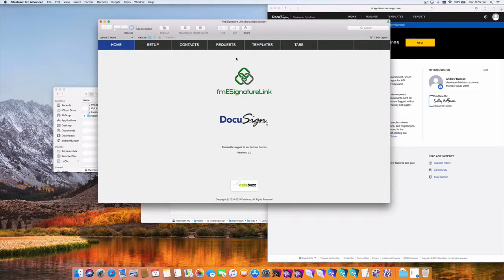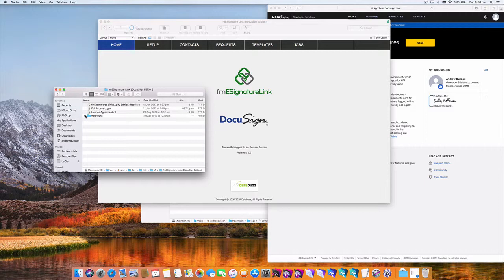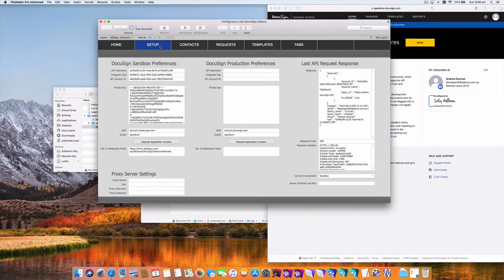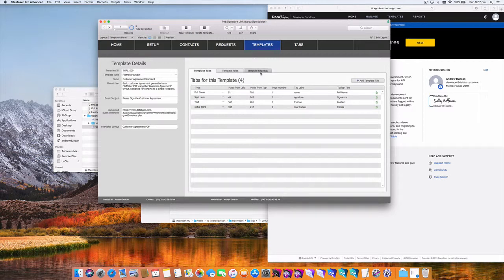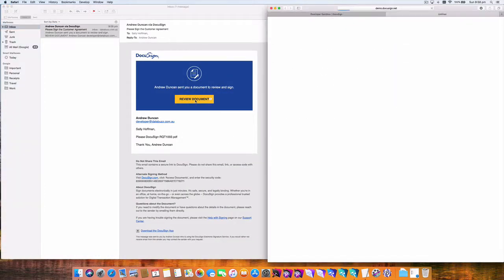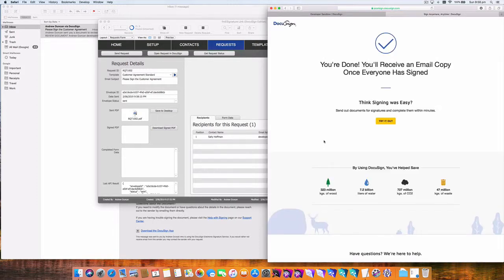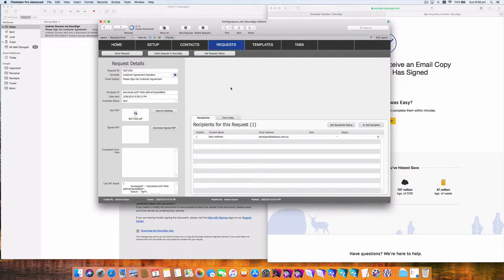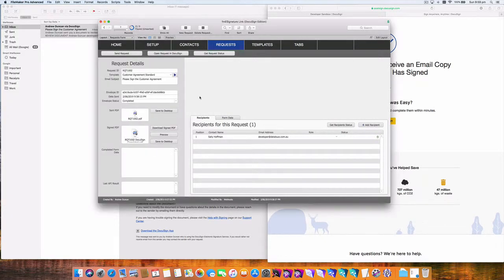Webhook Notifications for Completed Documents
Demonstrates how to setup fmESignature Link (DocuSign Edition) for the receiving Webhook notifications from DocuSign when documents have been completed. More information on fmESignature Link (DocuSign Edition) can be found here: